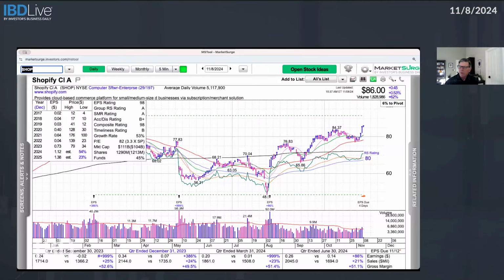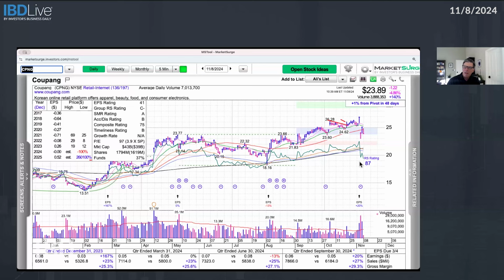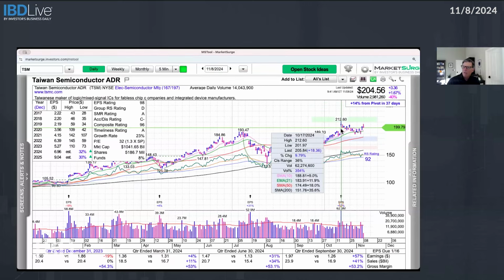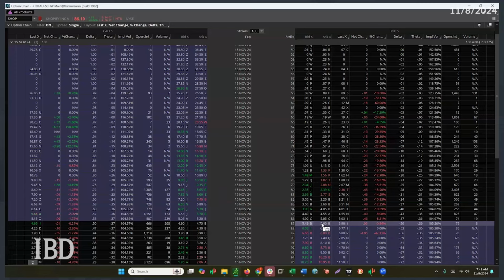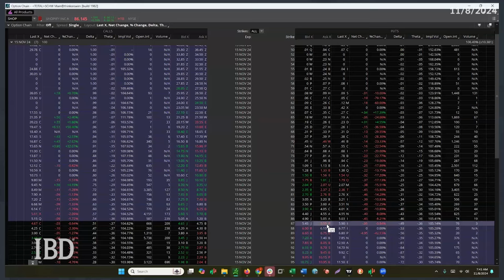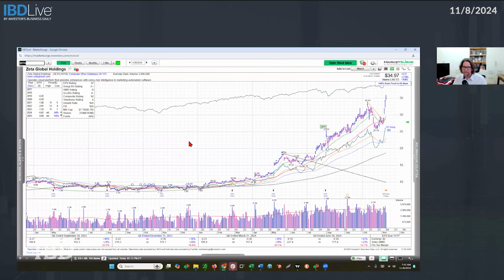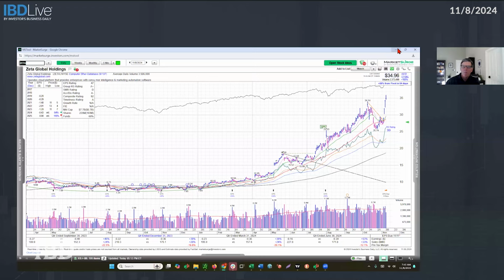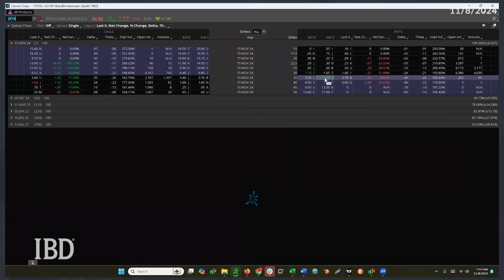This Hedging Strategy Changes The Game For Managing Risk During Earnings Season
Earnings events can throw a wrench in your plans to buy the perfect breakout stock. But IBD's Chris Gessel explains a hedging strategy that changes the game in terms of how close investors can buy stocks ahead of earnings. With options, traders can minimize downside risk while capturing the bulk of a move to the upside.